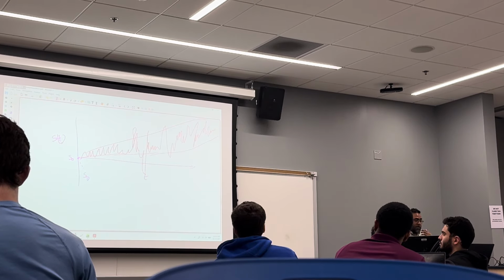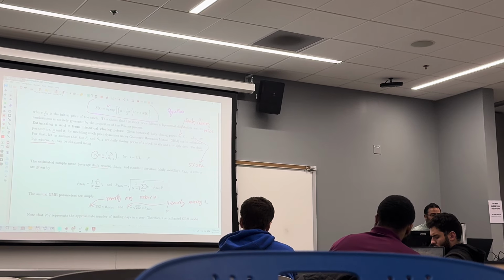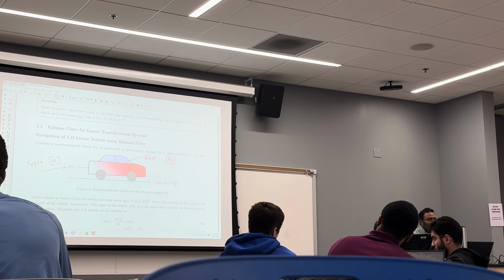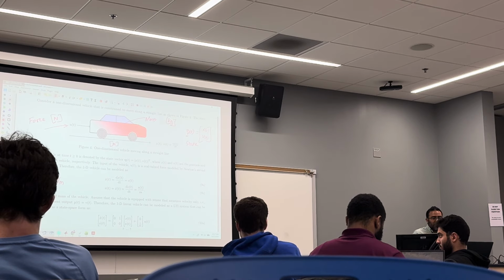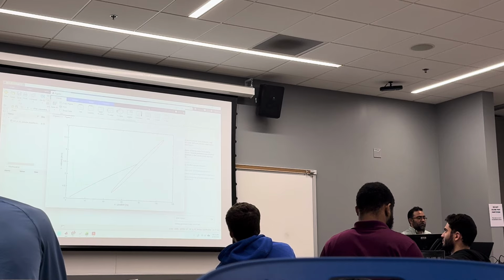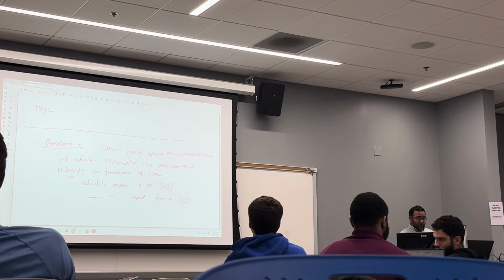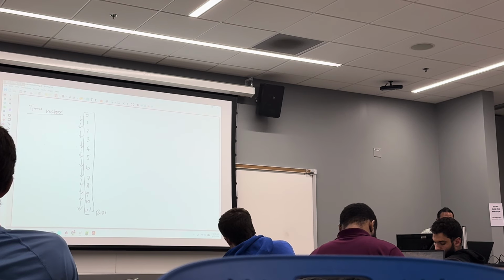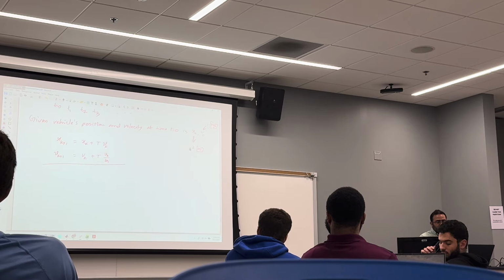ECE 302 4/27/26 Pt 2